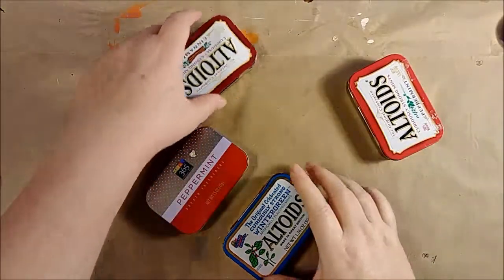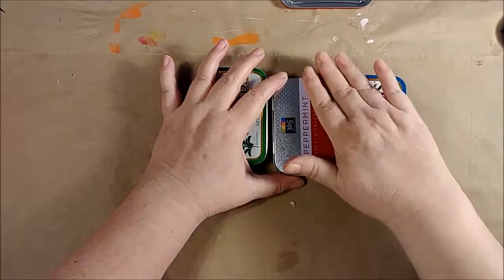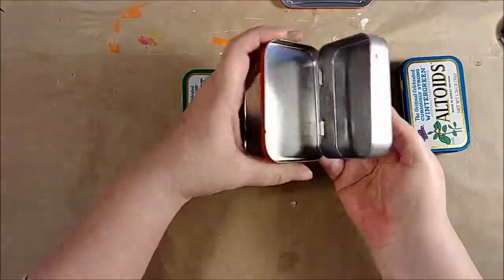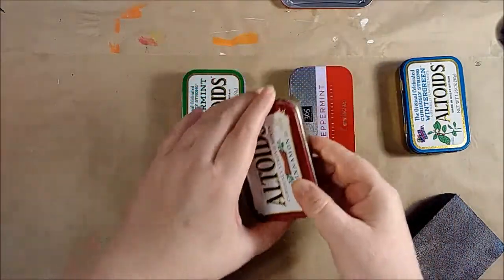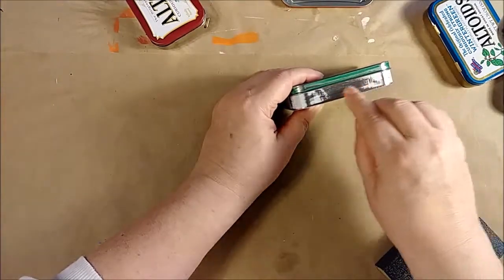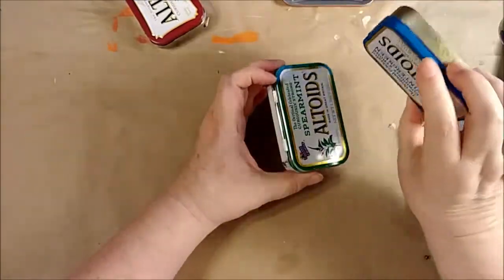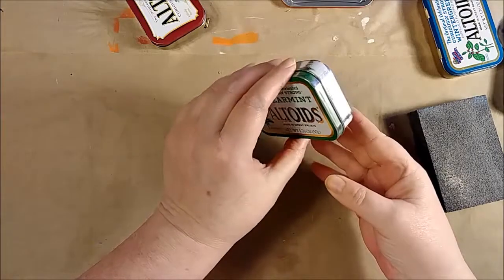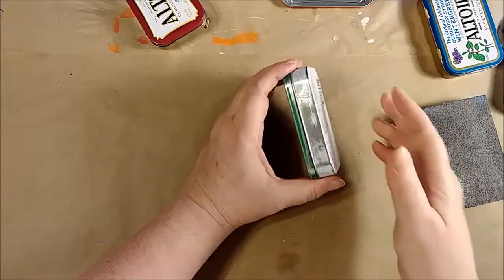Tin Shrines: Prepping Tins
Getting tins ready for altering.